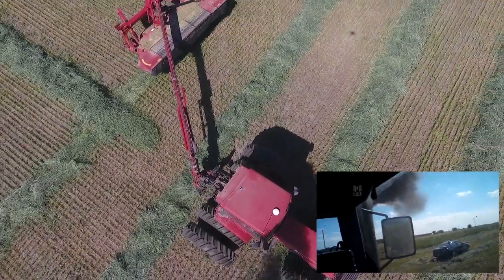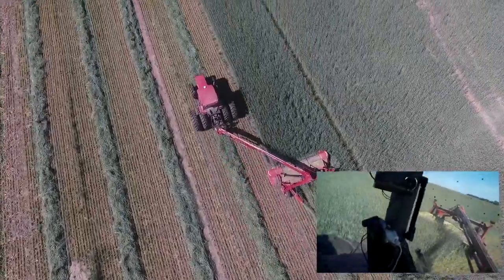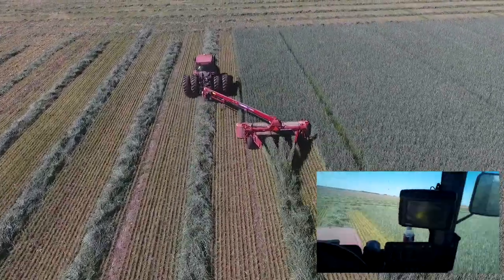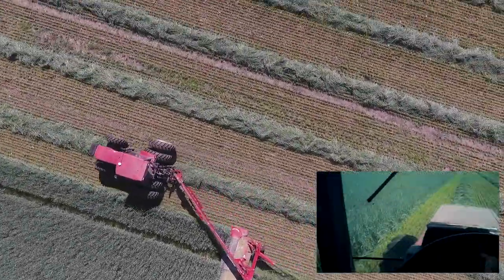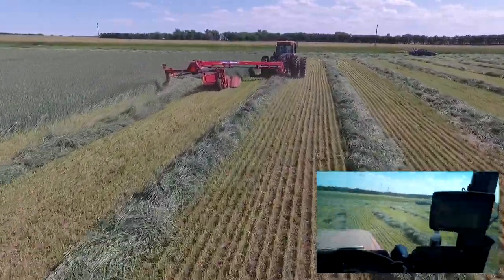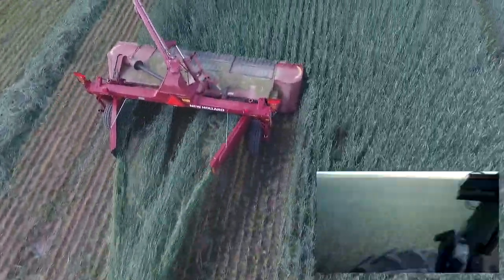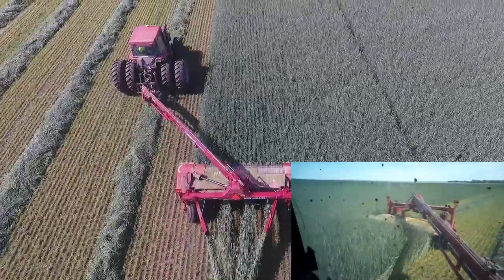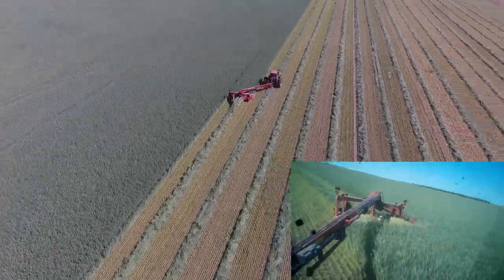DJI drone footage of a new holland 316 discbine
Some drone footage and me just talking away!!!